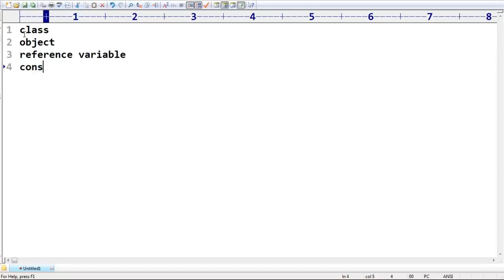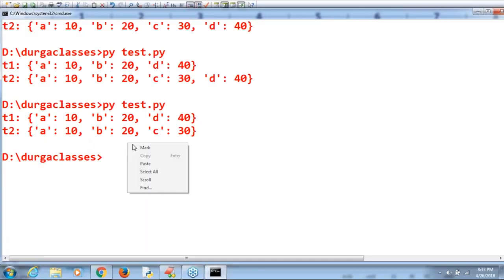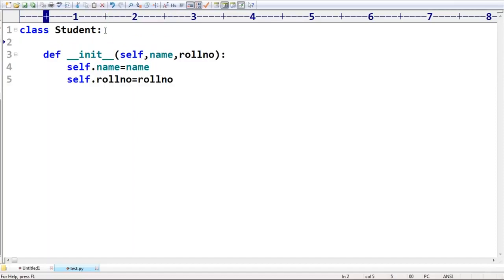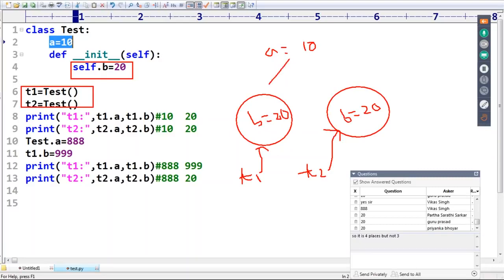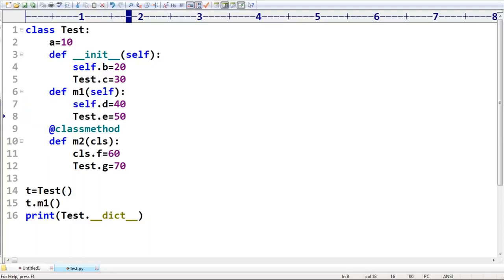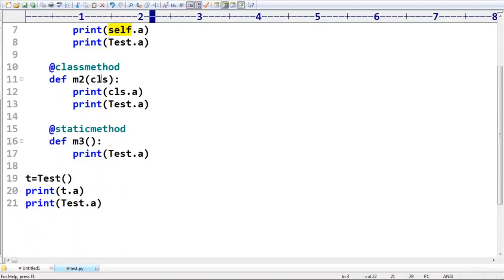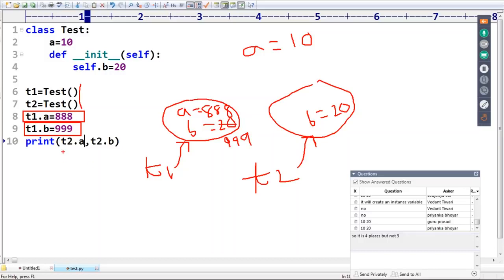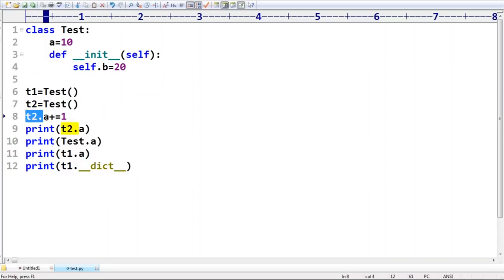python 63 types of variables part 2